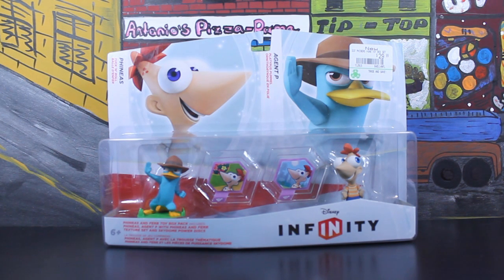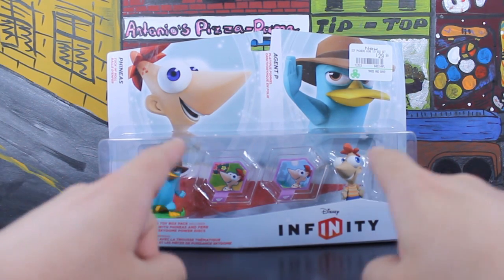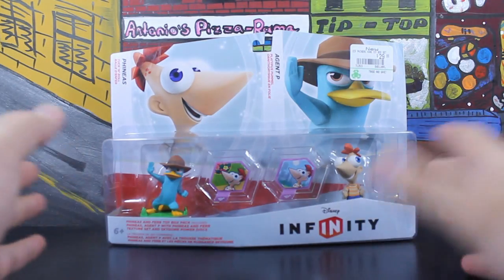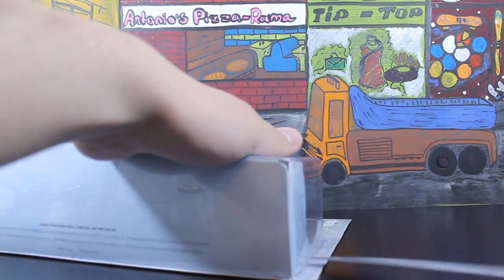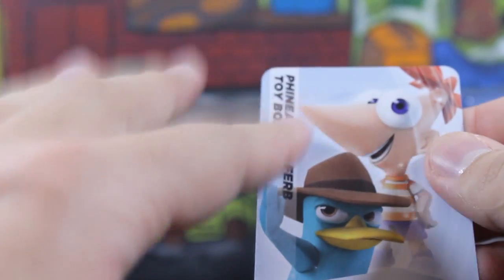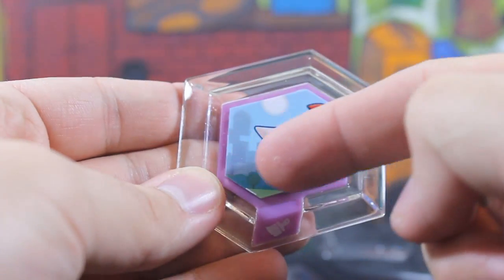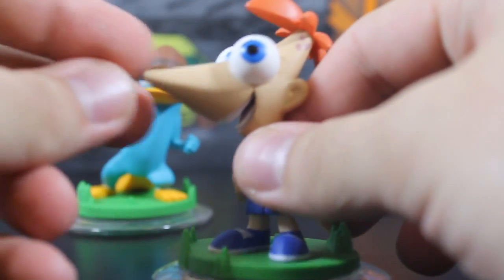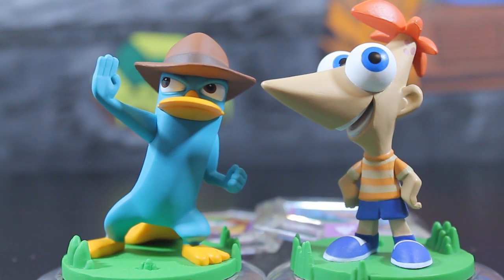DISNEY INFINITY - PHINEAS & FERB TOY BOX TOY PACK UNBOXING!!!